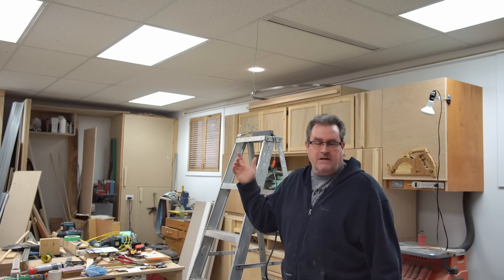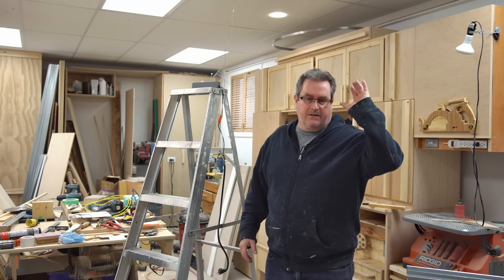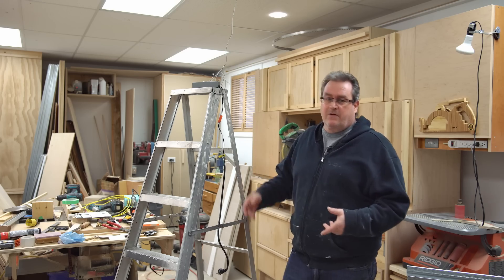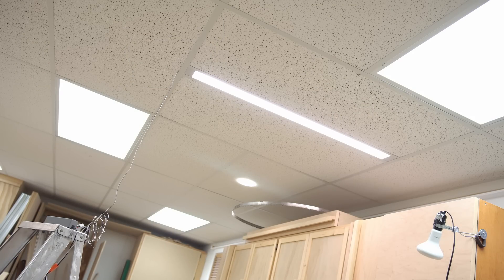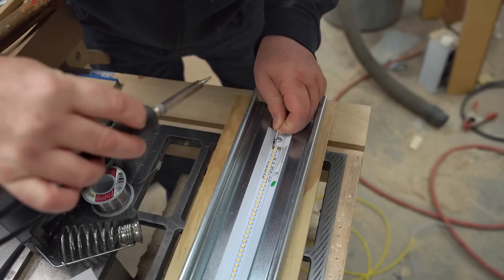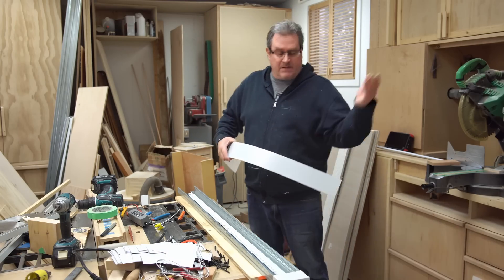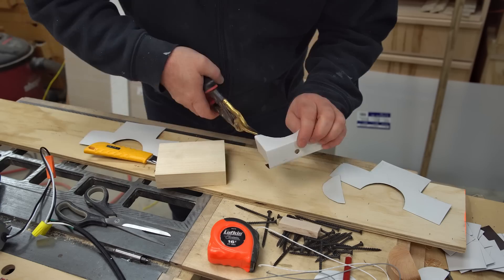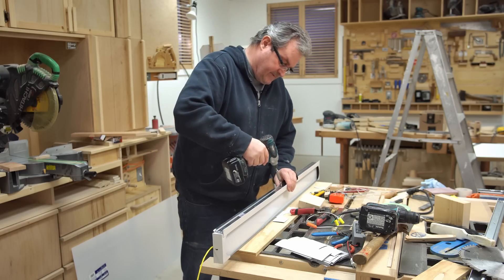Making LED "Death Star" Lighting For The Workshop